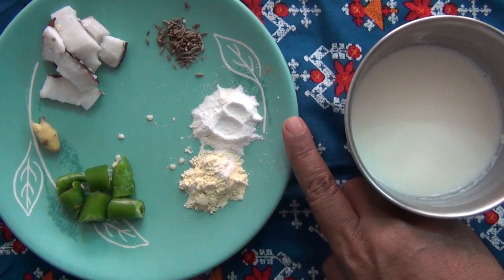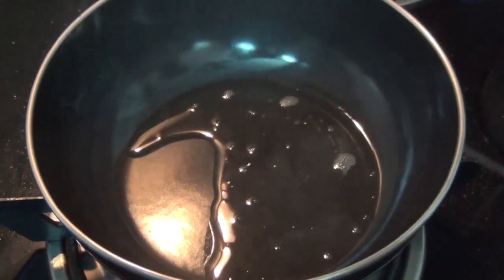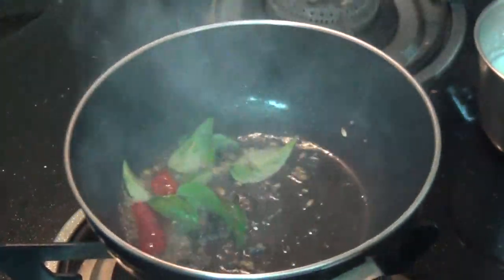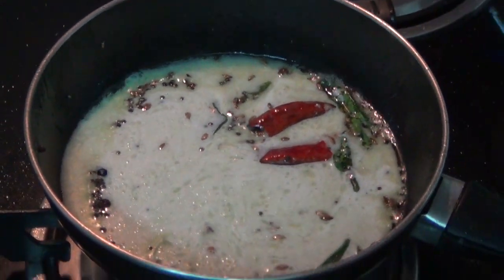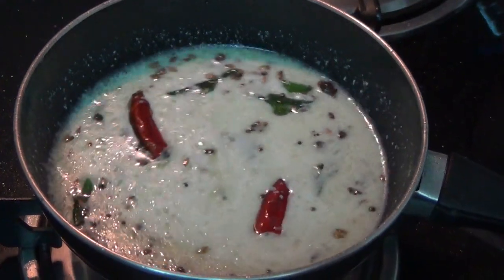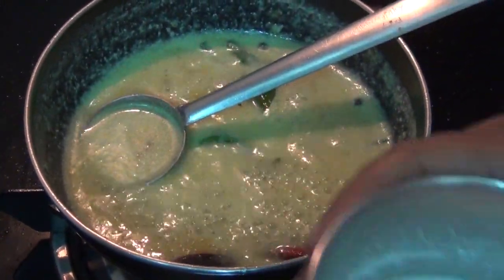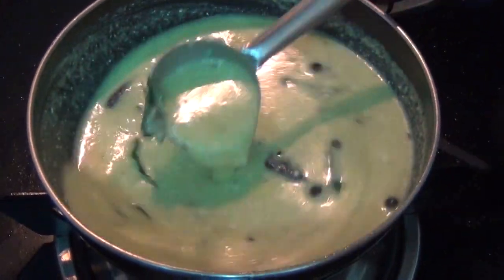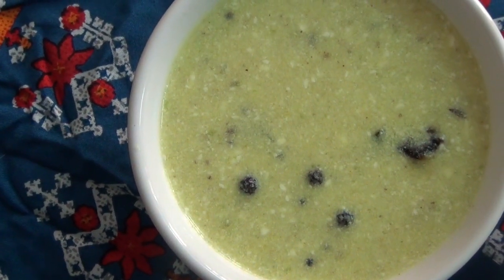காய் இல்லா மோர் குழம்பு / Simple Mor kuzhambu/ButterMilk Kuzhambu / Chettinad /Aashi style kitchen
Subseribe to My Channel for even more delicious Dishes...Thank You
கொரோனா வந்து இருக்கும் இந்த சமயத்தில் இருக்கும் சாமான்களைக் கொண்டு சமாளித்து நன்கு சமைக்கலாம்
3 பேருக்கு இந்த மோர் குழம்பு  அளவு எங்களுக்கு வந்தது.
தன்னம்பிக்கையோடு இருக்கும் சமயம் இது. நாம் அனைவரும் ஒன்று இணைந்து கடந்து வருவோம் அன்பர்களே. நண்பர்களே...நன்றி

கெட்டி மோர்  - 3/4 கப்
பச்சை மிளகாய் - 2 -3
இஞ்சி - -சிறிய துண்டு
தேங்காய் -    2 -3 டீஸ் ஸ்பூன்
சீரகம் - 1/4 டீஸ் ஸ்பூன்
அரிசி மாவு - 3/4 டீஸ் ஸ்பூன்
கடலை மாவு - 3/4 டீஸ் ஸ்பூன்
மஞ்சள் தூள் - 1/8 டீஸ் ஸ்பூன்
உப்பு - ருசிக்கு தக்க

எண்ணெய் - 1 டீஸ் ஸ்பூன்
கடுகு - 1/4 டீஸ் ஸ்பூன்
மிளகு - 6
சீரகம் - 1/8 டீஸ் ஸ்பூன்
வரமிளகாய் - 1
கருவேப்பிலை - சிறிது